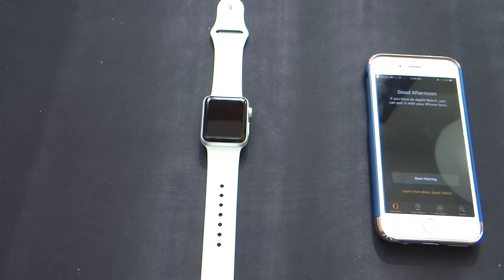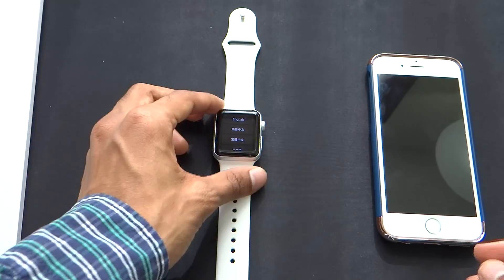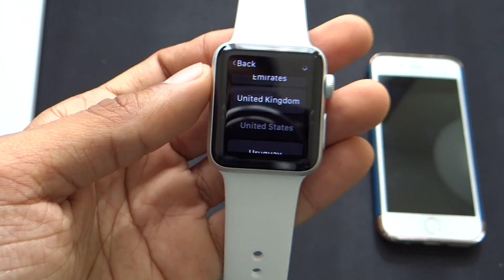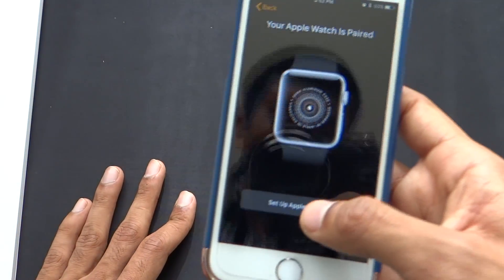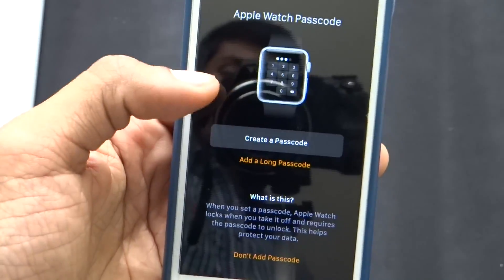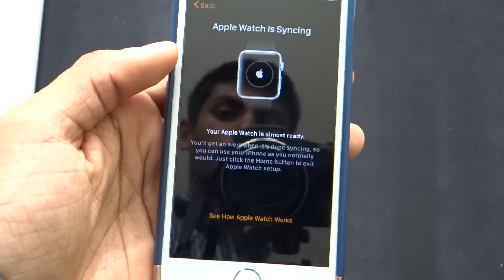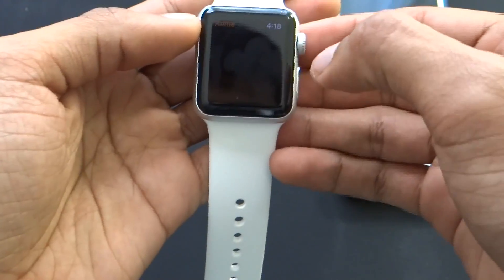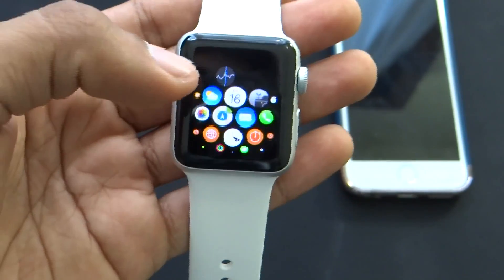Apple Watch Series 2/3/4 - Setup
Here is the Setup video for Apple Watch Series 2 and Series 3 (non Cellular).